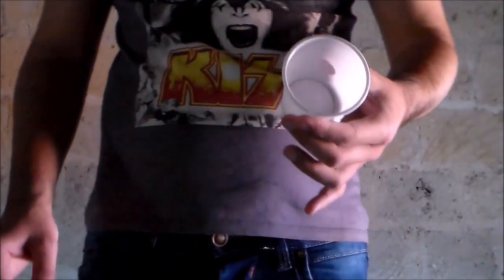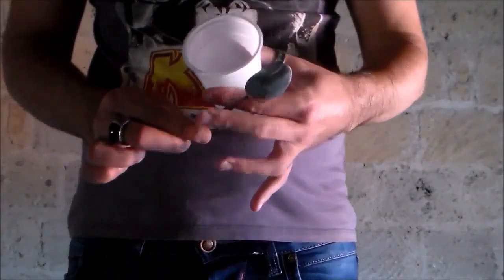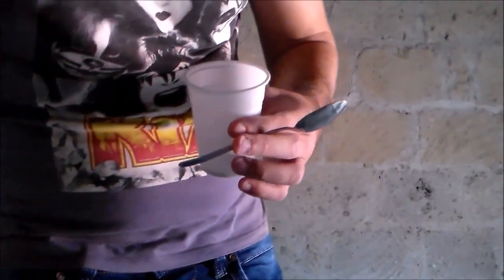Istantea // Dan Alex (Official Trailer)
After Liquid Transmutation,
a new and ingenious way to turn water into cold tea.
Dan Alex thought this opening routine for the stage, and in Italy,
more specifically Naples, in Campania, this effect has become a real headache!
The magician shows a plastic cup empty and clean, then a spoon and a bottle of water.
Pour the water into the cup, mix it with the spoon and it magically
transmuted into cold tea ready to drink!
What are you waiting for?
Does anyone go crazy with so little material!